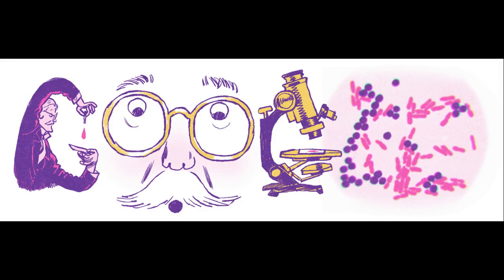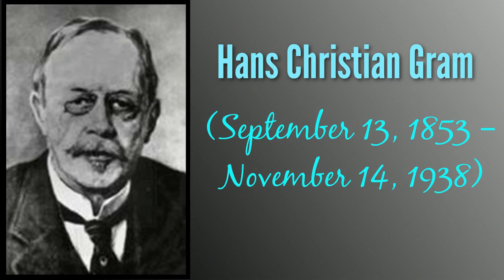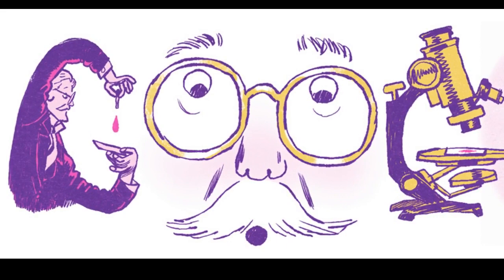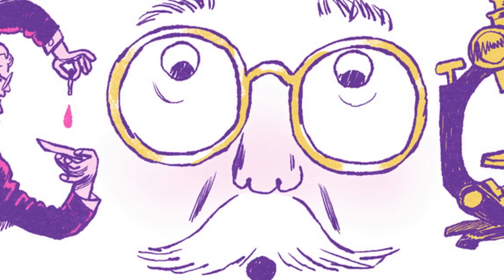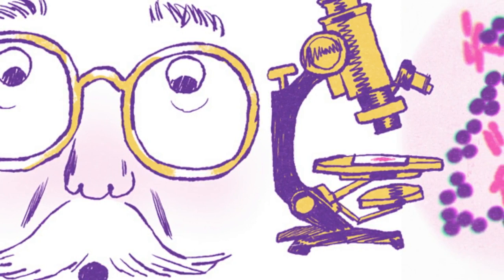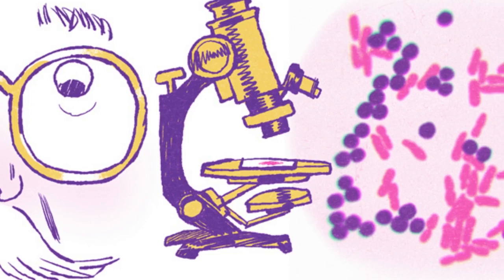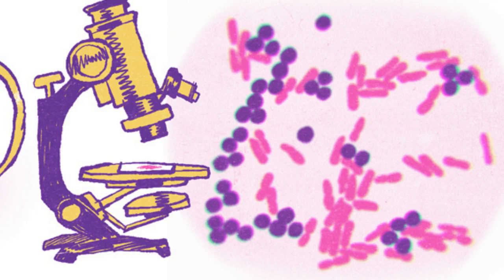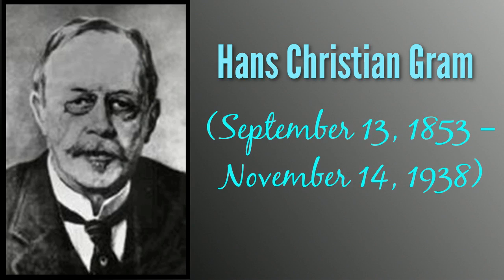Hans Christian Gram